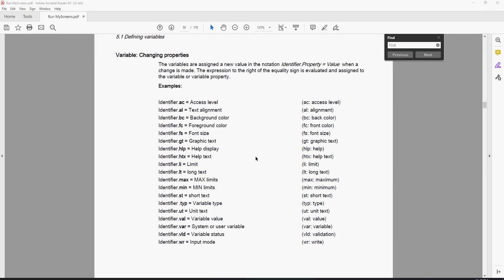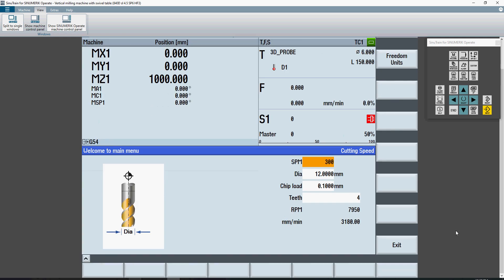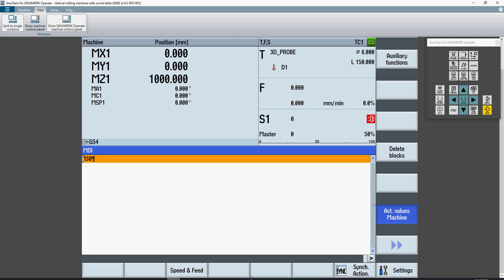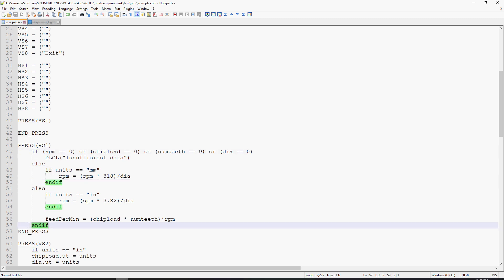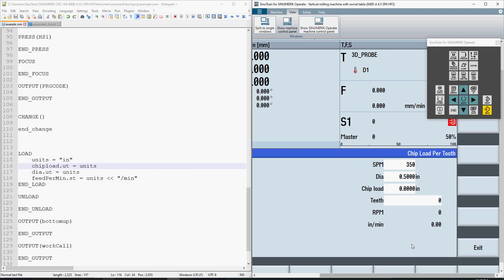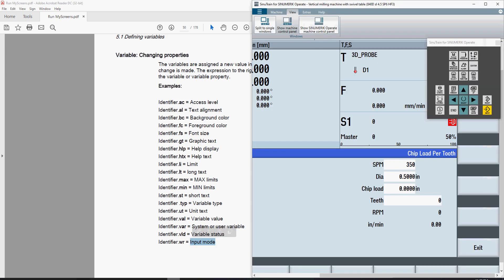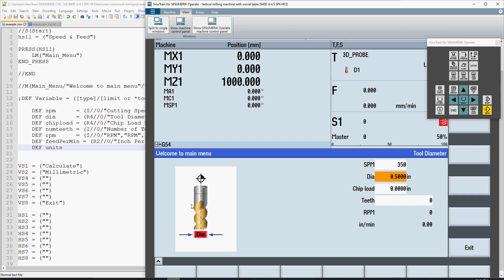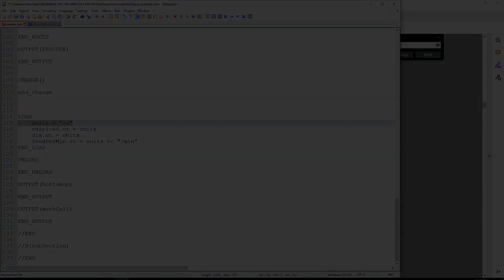Siemens Sinumerik 828/840Dsl Run Myscreens/Easyscreens: Part 7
in this video, we mess around with variable properties after runtime and build another little GUI calculator that does a few nifty little tricks